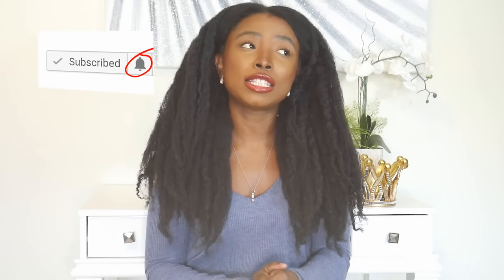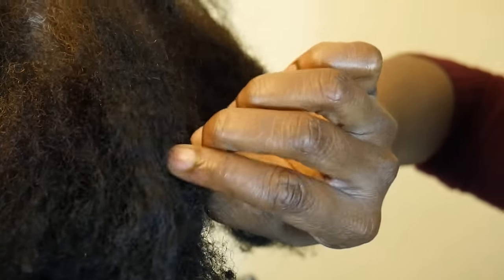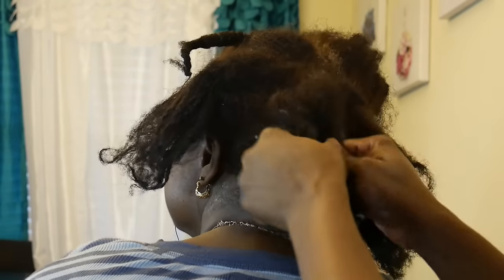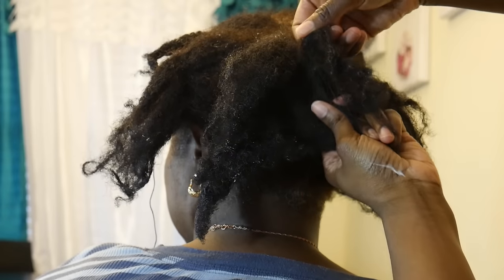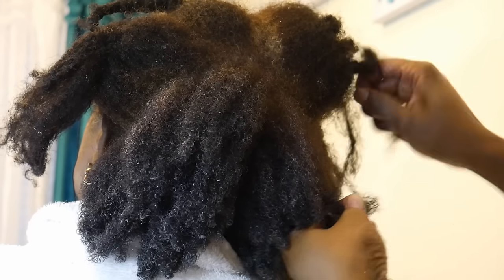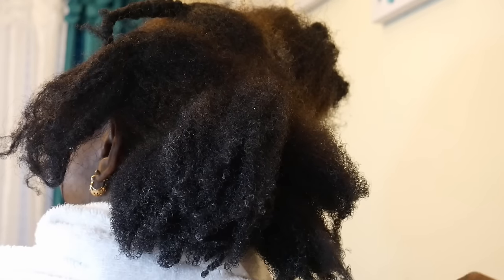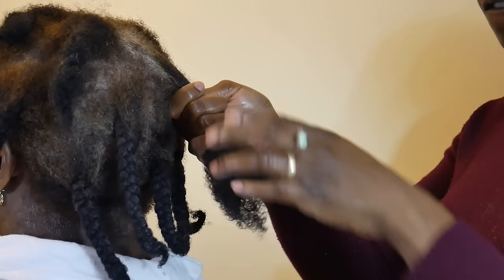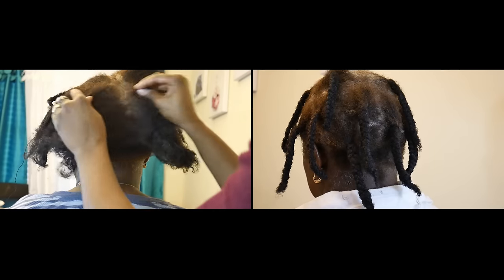EFFECTIVELY Detangle MATTED KNOTTED TANGLED Hair | Natural Hair Length Retention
Hi guys,

In this video, I demonstrated how you can deal with mattes, tangles & knotted hair without losing too much hair and saving your hair for length retention.

I hope you enjoy this video and find it helpful.

Products mentioned:

Coconut Oil

Whipped Shea Butter

Tool:
Detanging Comb ( So many options on Amazon)